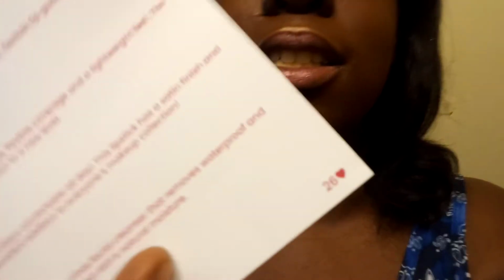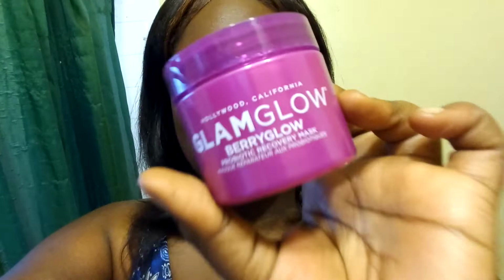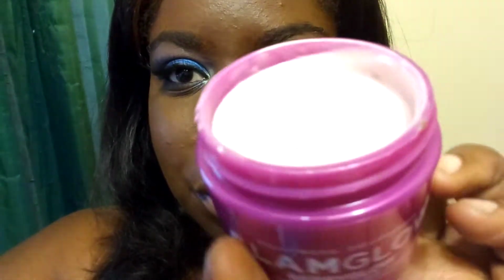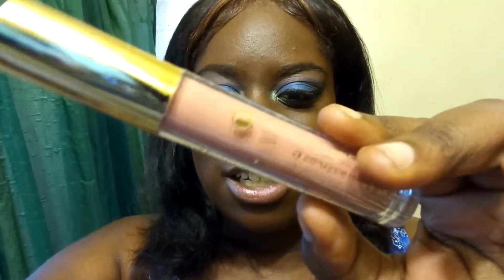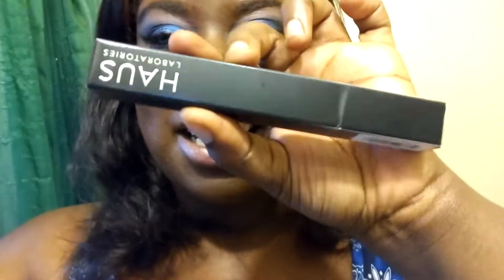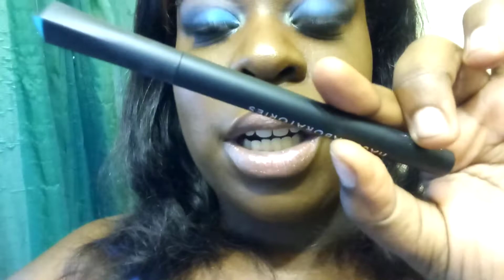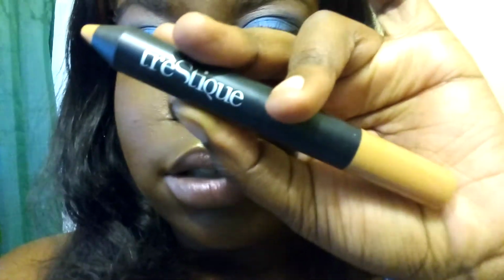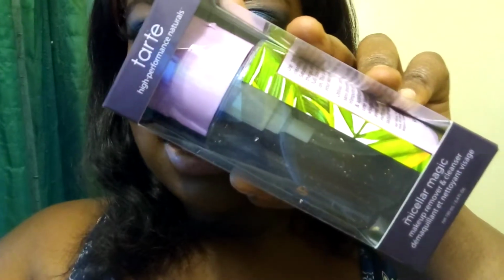Boxycharm May 2020 Base Box Unboxing| Kayla B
Products :

Glam glow berry mask: $49

Tarte micellar water: $18

Liquid lipstick : $21
(Selling on mercari link is down below)

Trastique concealer pen :$ 24
( selling on mercari)

Variation: 26

Total: $132

Total im keeping: $87

My Box weight: 1.4 lbs / 0.64 kgs

Is it worth the money this month?
Yes the priemum killed it this month over the base box for me but im glad I got another eyeliner to try and the tarte micellar water was useful and didn't sting so im happy about that I would of picked this up plus the mask I choose so 3 out of 5 isn't bad the priemum had 5.5/6
Because even though I didn't like the milk at first its not so bad now